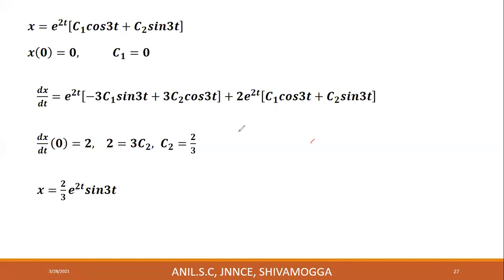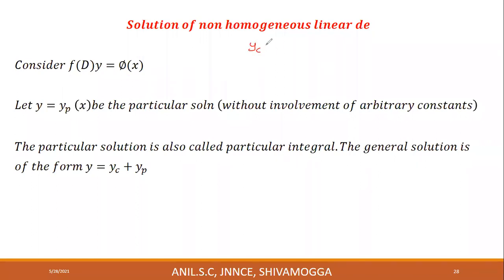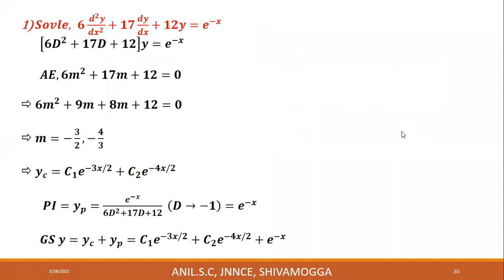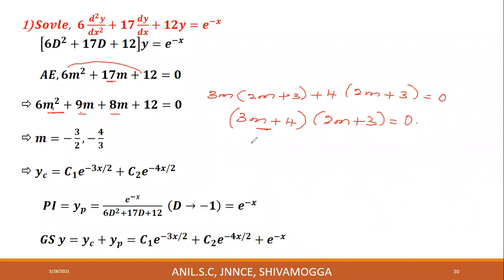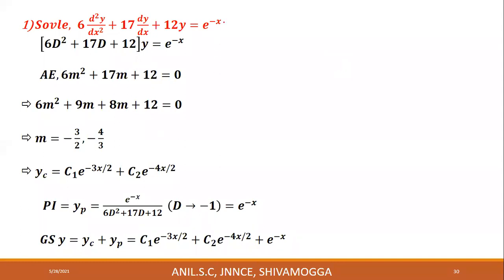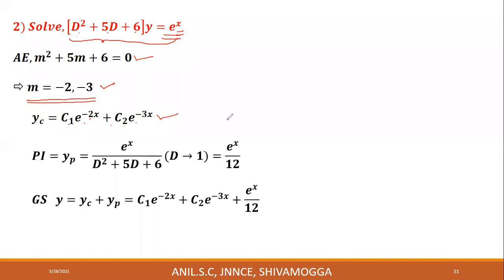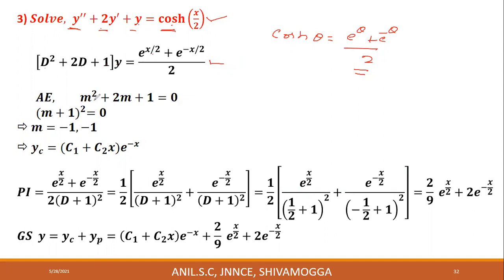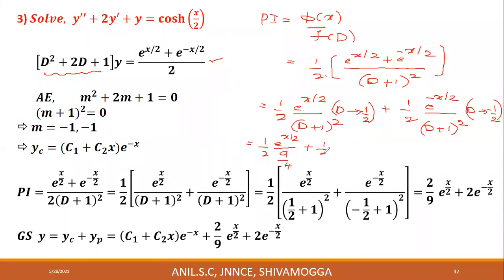MODULE-2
PROBLEMS ON NON HOMOGENEOUS EQUATIONS